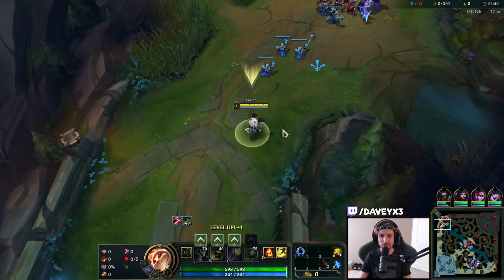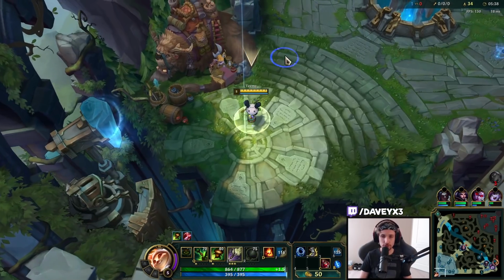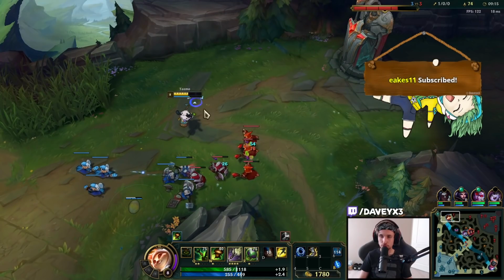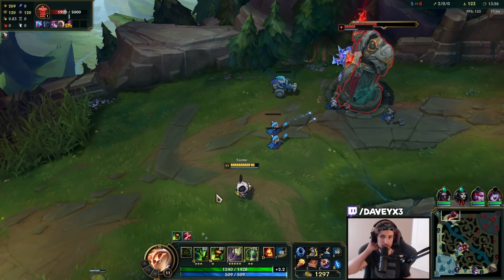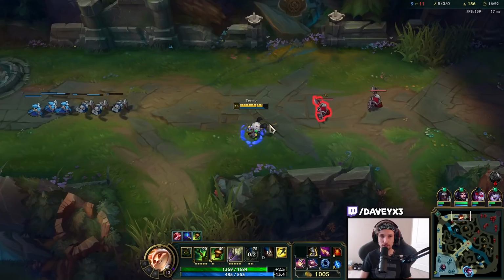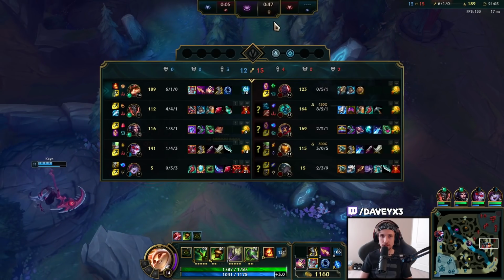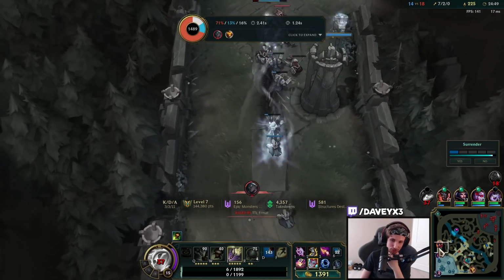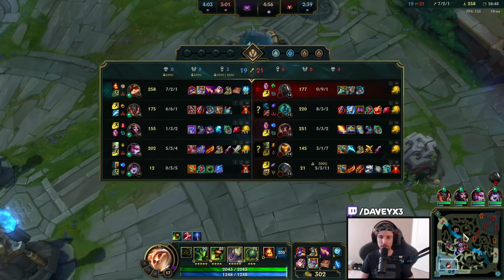TEEMO TOP 100% SHREDS AGGRESSIVE TOPLANERS WITH EASE (DO THIS) - S12 Teemo TOP Gameplay Guide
League of Legends Season 12 Teemo Toplane Gameplay Guide!

Season 12 Teemo Runes: explained at beginning of the video.

season 12 Teemo Build:
(nashor tooth - berserker greaves - mejai - liandry - rabadon - void staff)